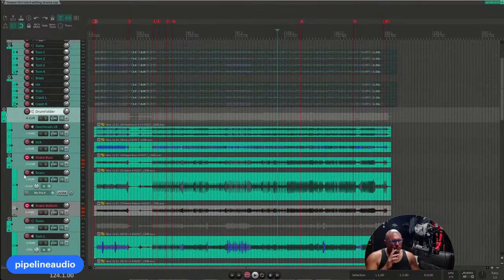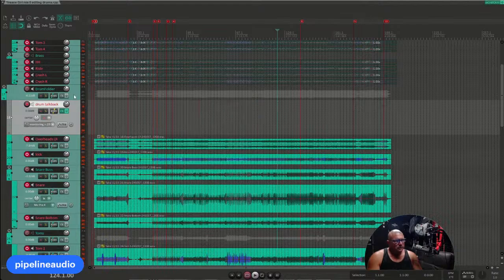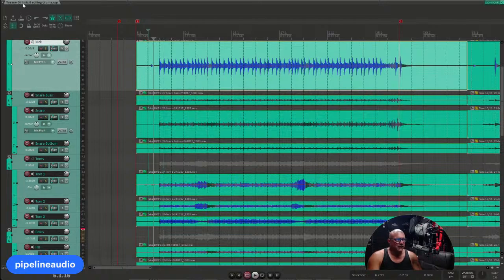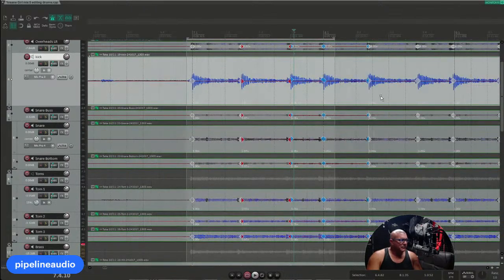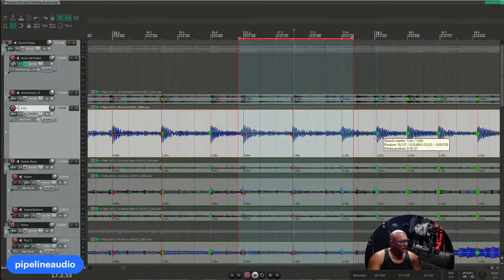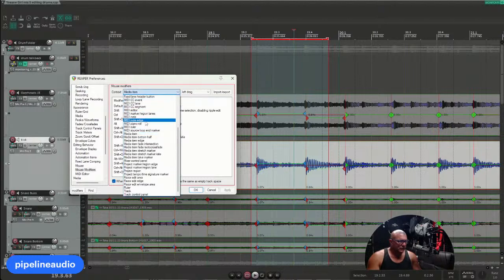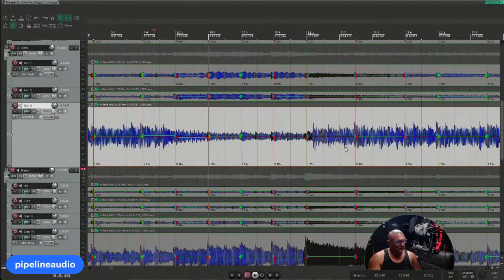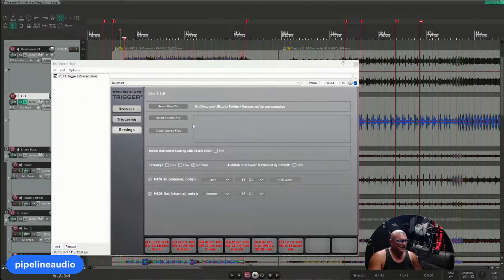Drum Editing in REAPER